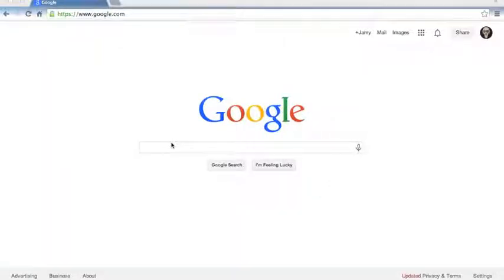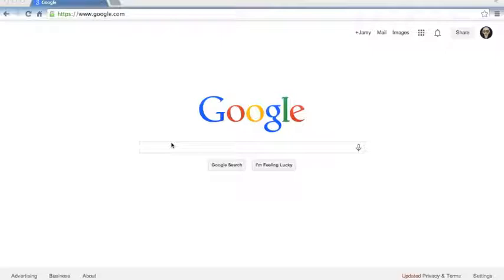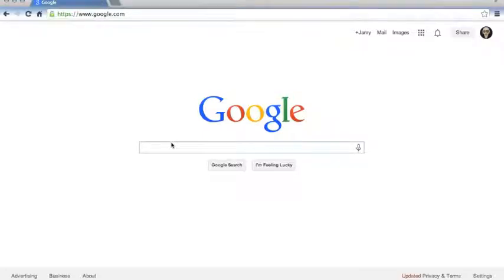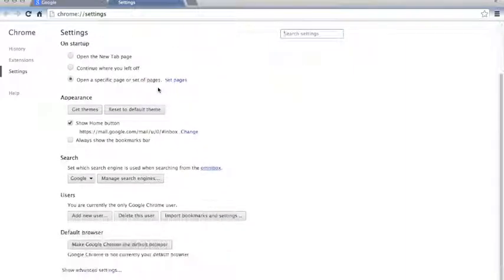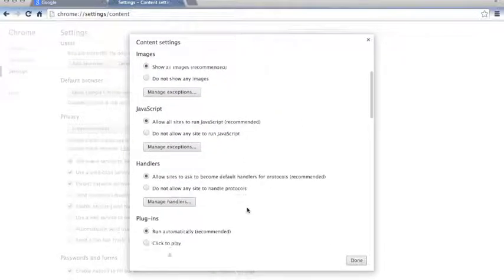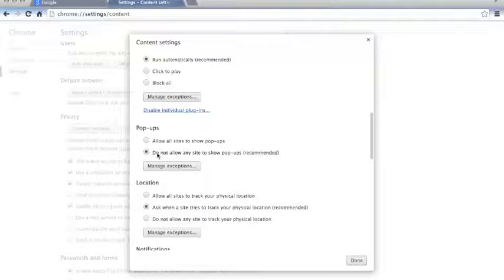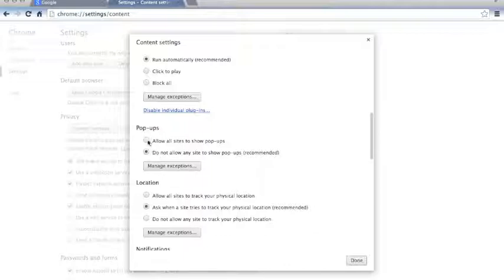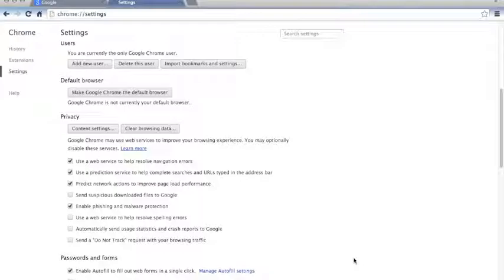Fixing Popup Blocker for Chrome